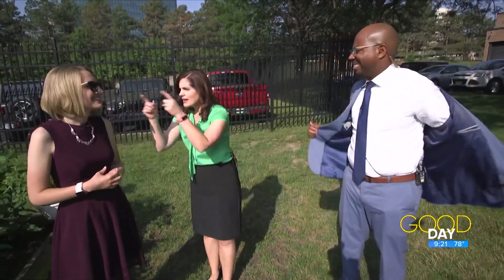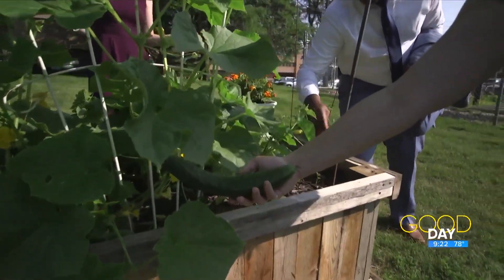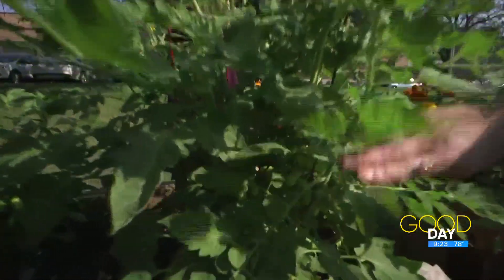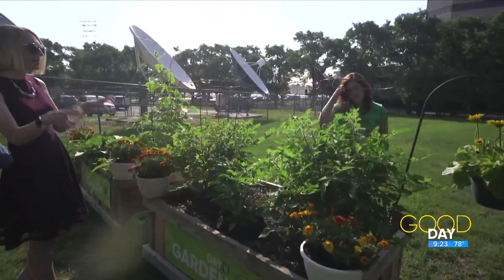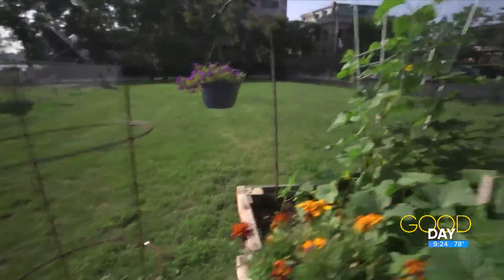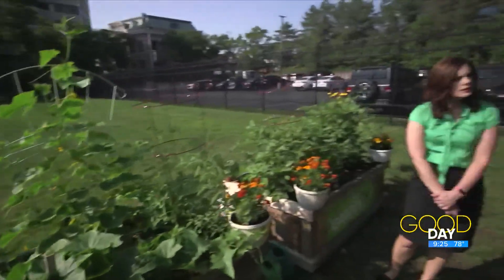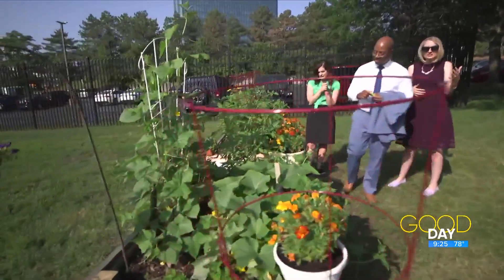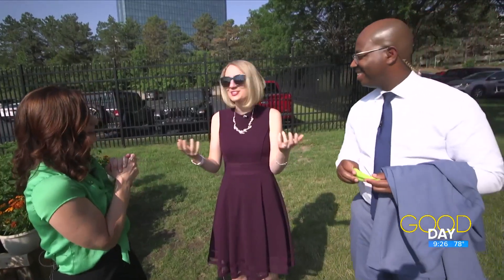'It's booming': Good Day Garden making progress | Good Day on WTOL 11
Amanda, Diane and Steven check in on the Good Day garden, which has already yielded a banana pepper.